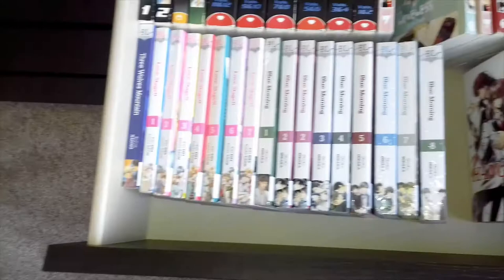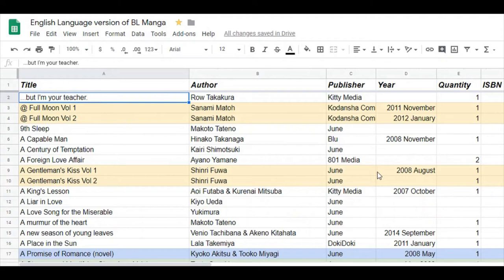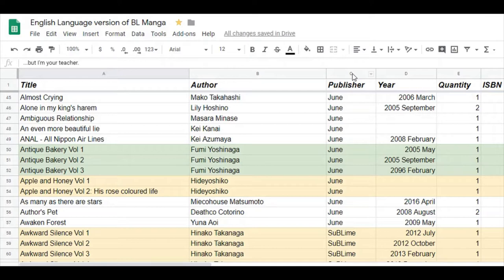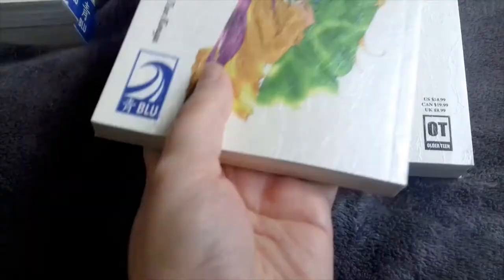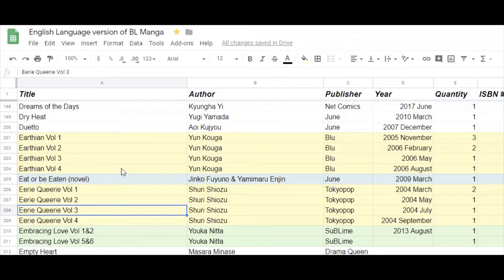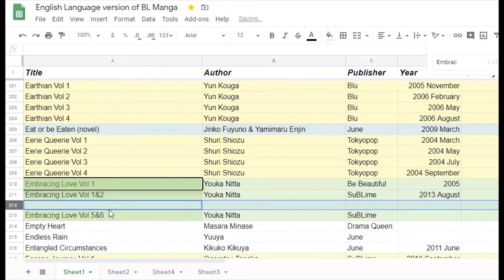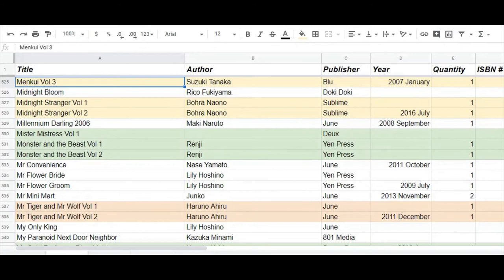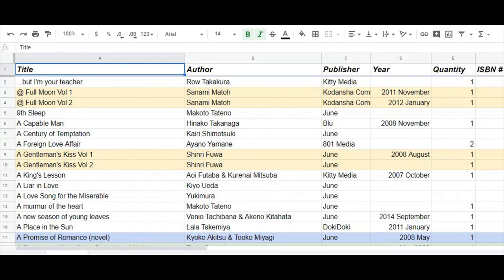How I keep track of my BL collection!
I have a large collection of BL manga. It is growing all the time. I have also completely forgotten that I bought something - (*read old fujoshi losing her memory!). So I have a particular way of keeping track that I would like to share with you!